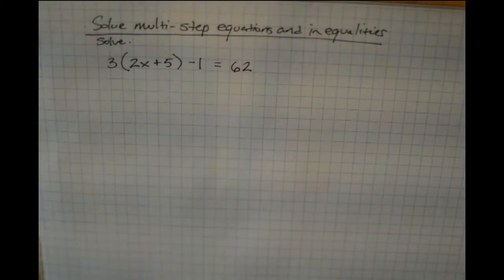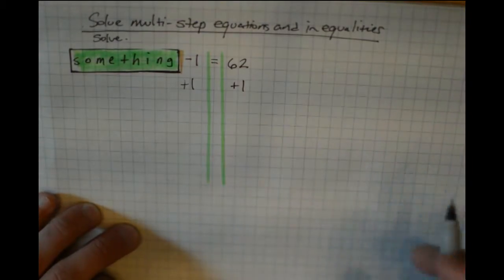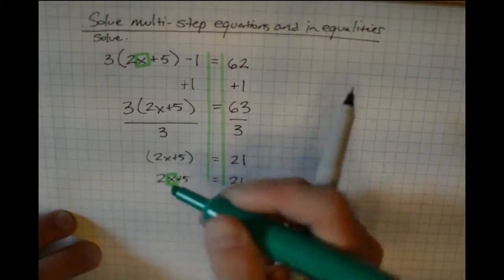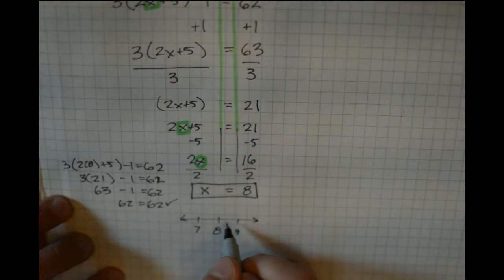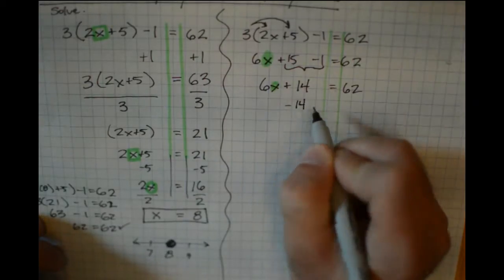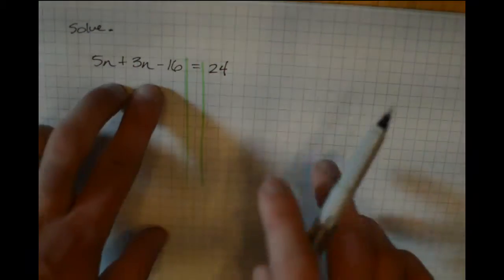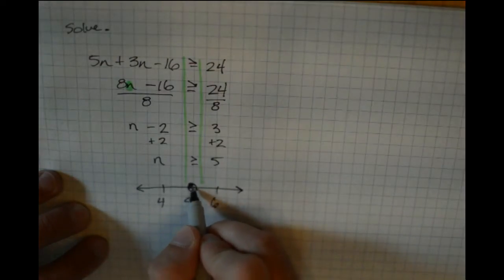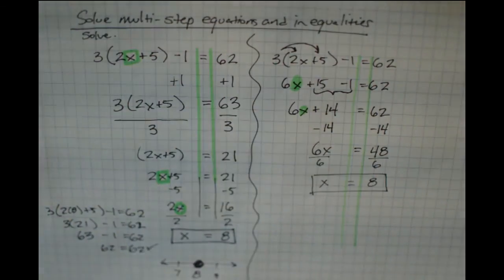Algebra - Solve Multi-Step Equations and Inequalities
In this video, we take a look at a couple equations/inequalities that require multiple steps.  We use such strategies as combining like terms and using the distributive property.